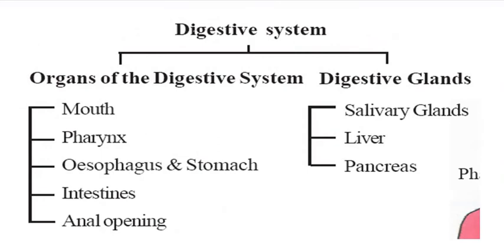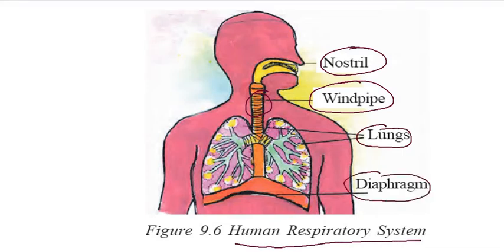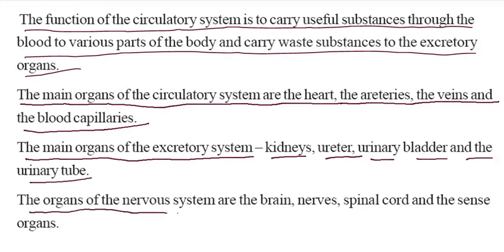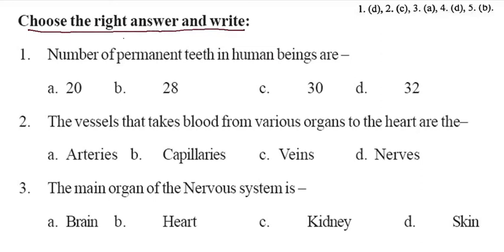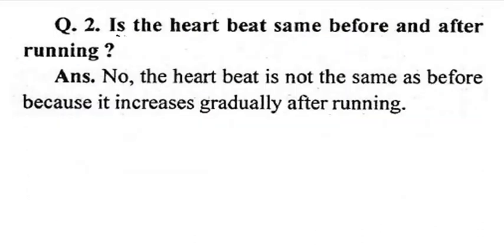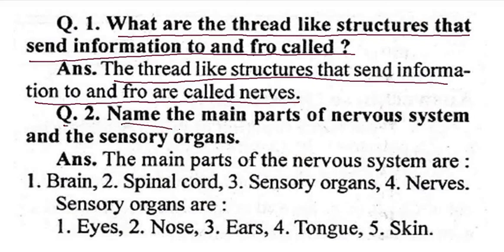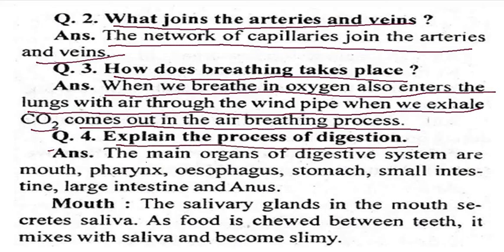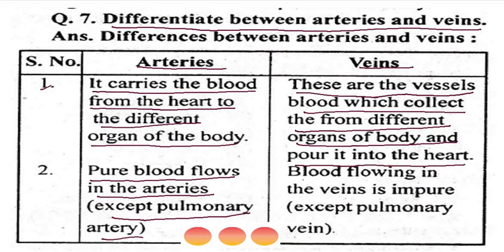class 6 science structure and function of living organisms 2 chapter 8 question answer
in this chapter all the systems of human body respiratory system digestive system and digestive glands celebrity clans liver pancreas organs mouth farex of acres of stomach intestine are explained